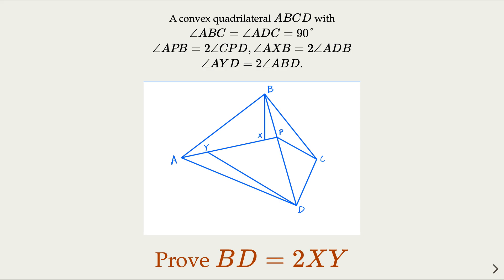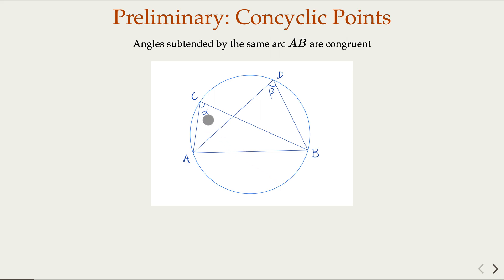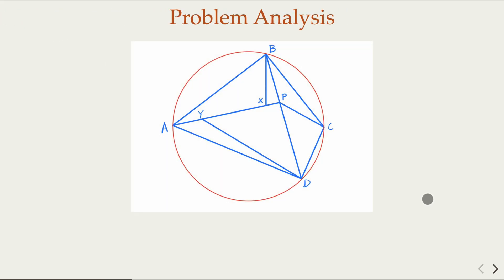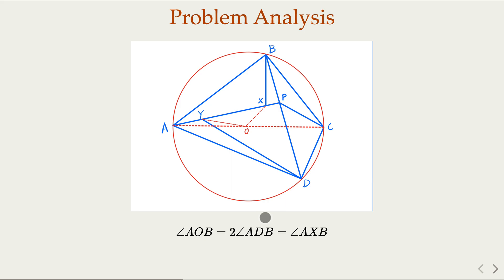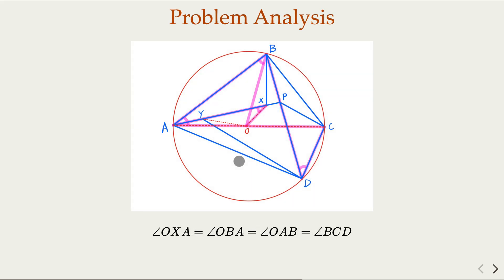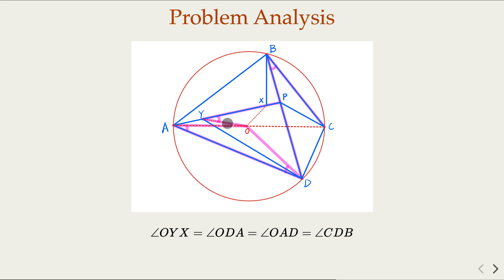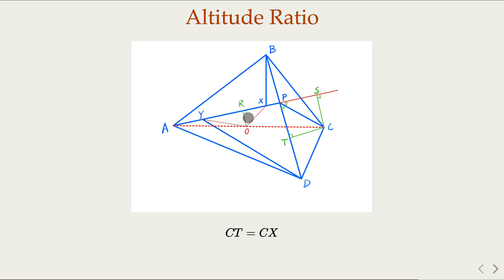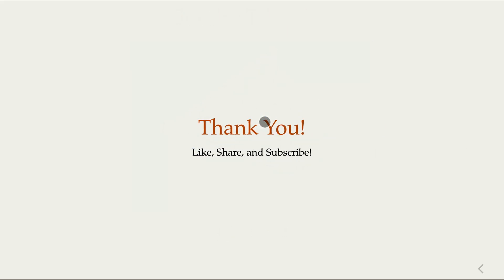2022 China Math Olympiad: A Geometry Proof Problem - 4 Concyclic Points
2022 China Math Olympiad: A Geometry Proof Problem - 4 Concyclic Points